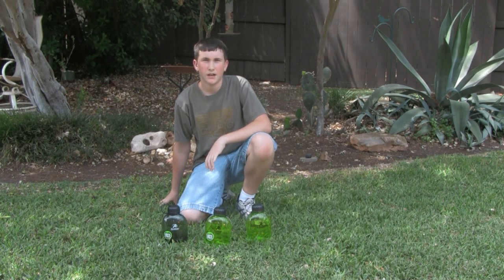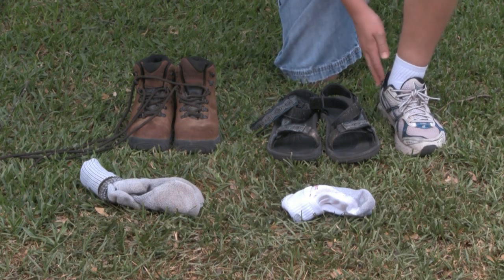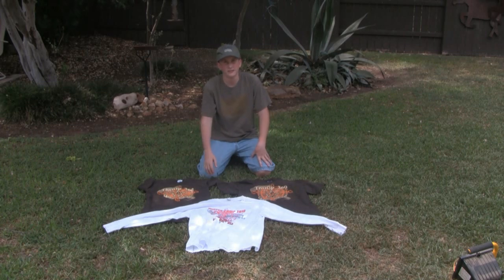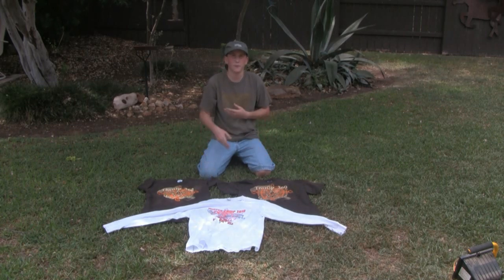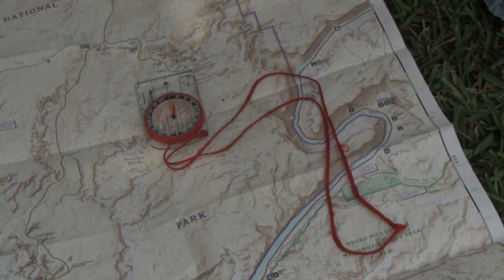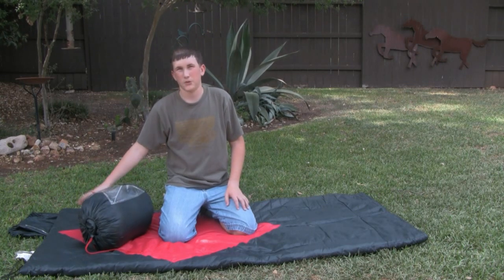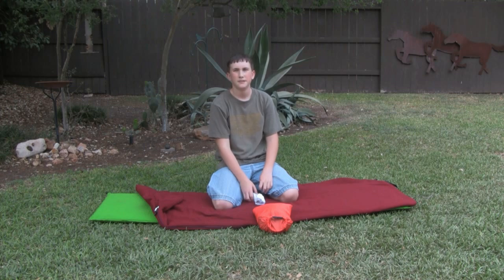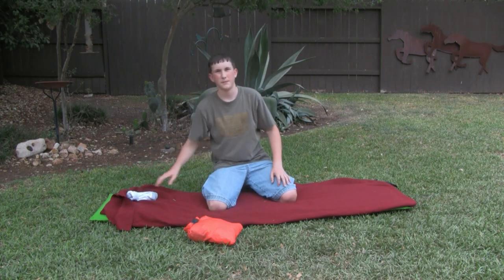How To Pack for a Cool Campout (SHORT)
How to prepare and pack for a safe and fun campout.